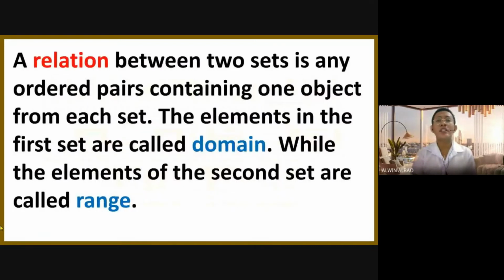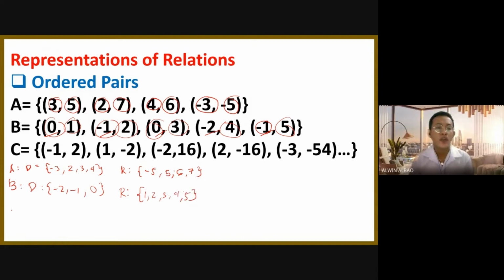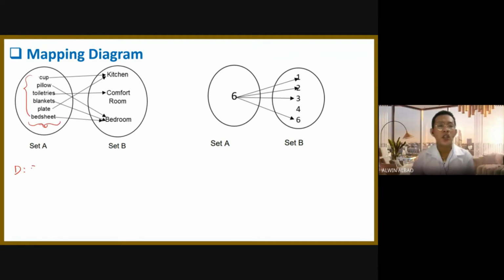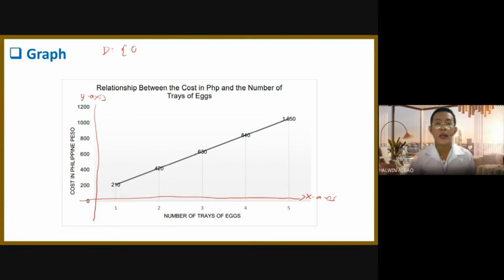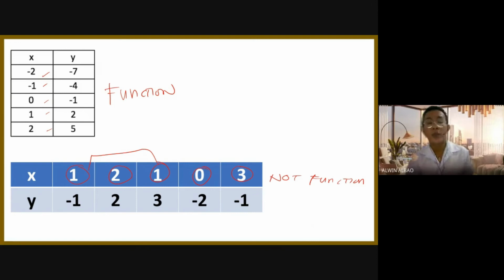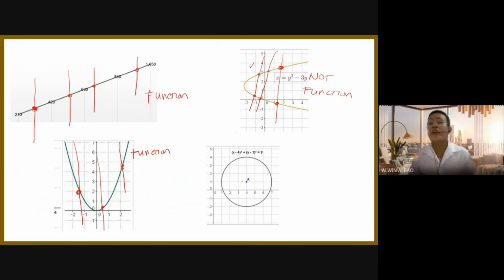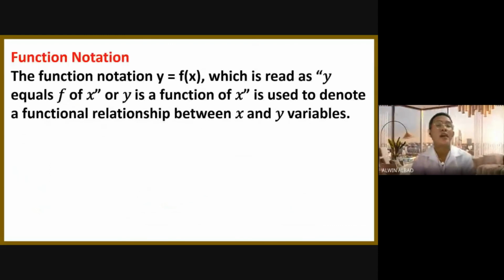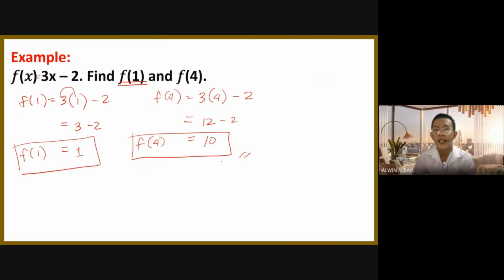ILLUSTRATING RELATION AND FUNCTION